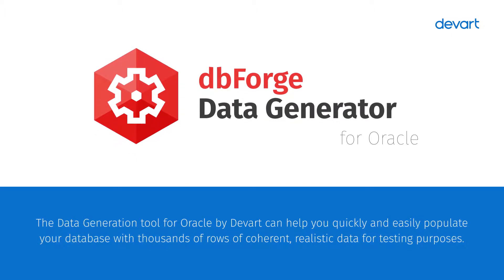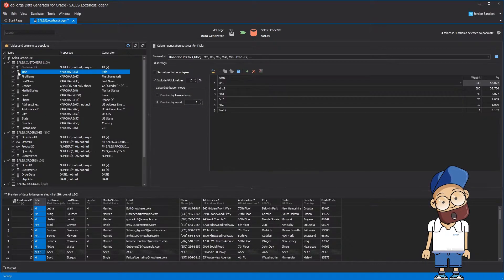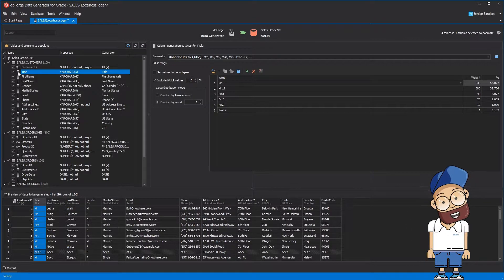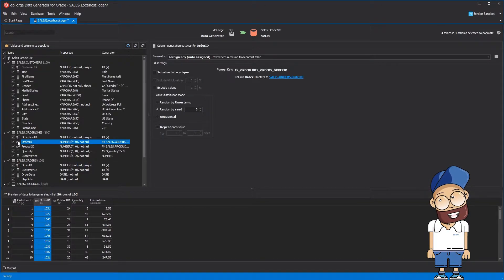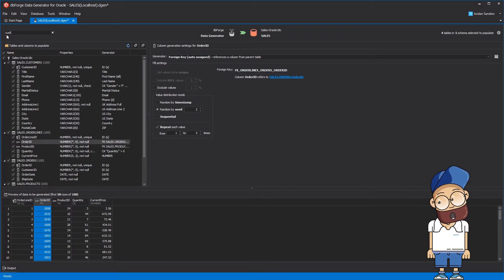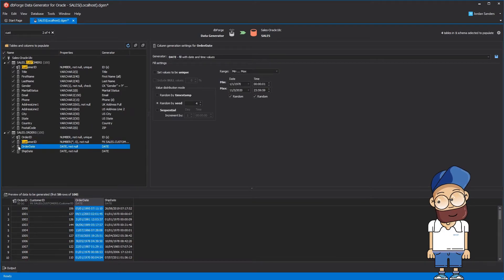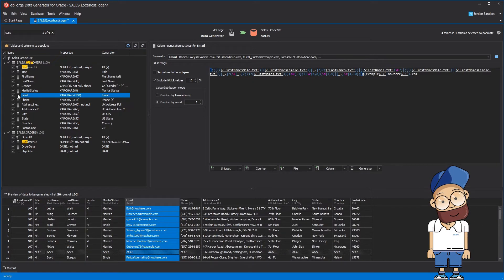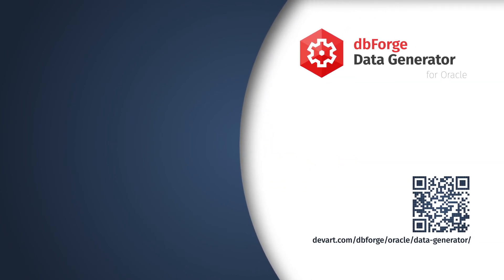dbForge Data Generator for population Oracle database with test data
See how Data Generation tool for Oracle by Devart can help you quickly and easily populate your database with thousands of rows of coherent, realistic data for testing purposes.

It has 20+ basic and 200+ meaningful generators for various data types.

Data generator can either work as a part of the enterprise edition or as an independent tool.